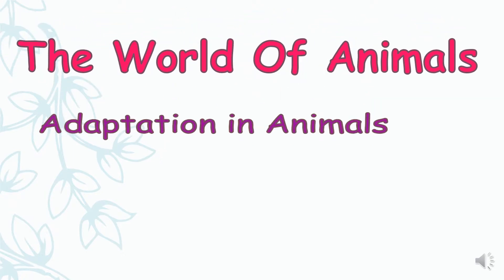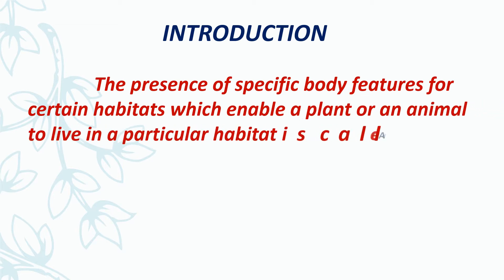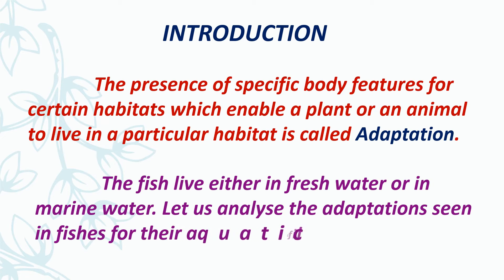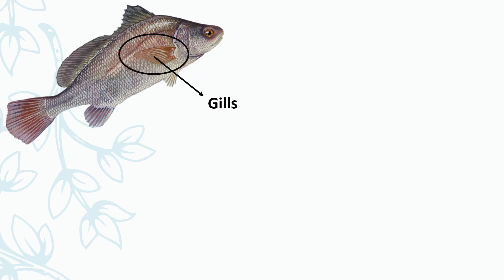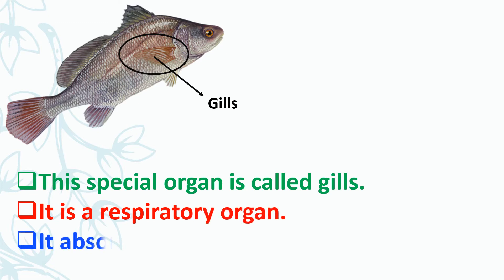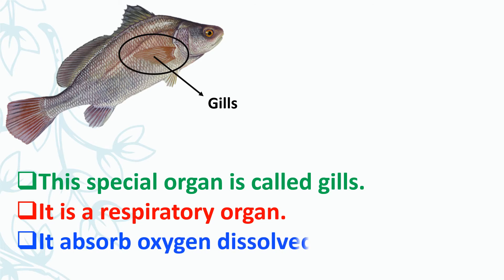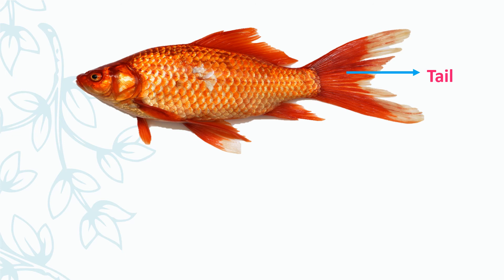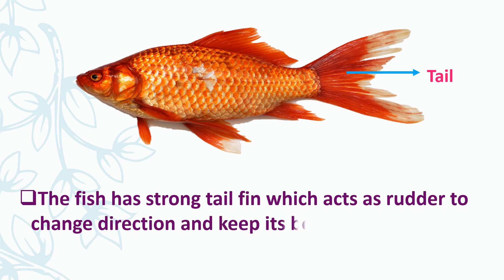6th std-science Adaptation of fish